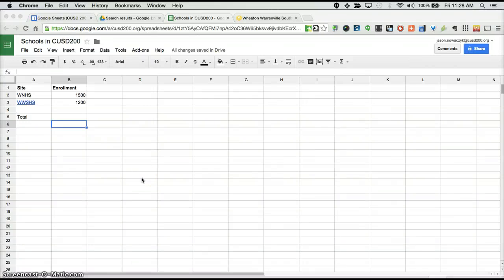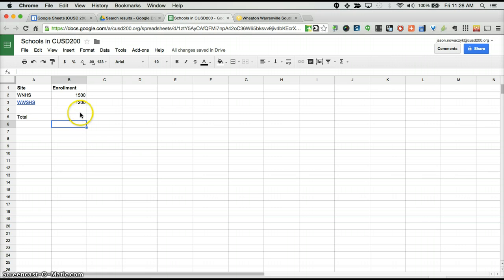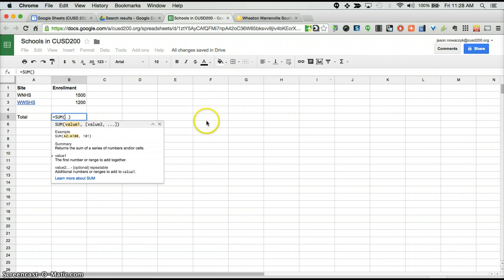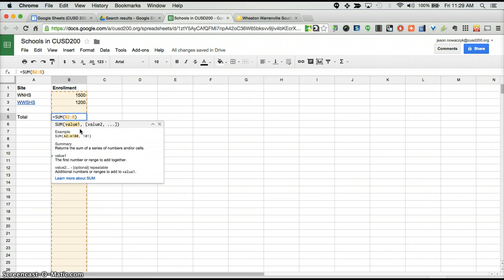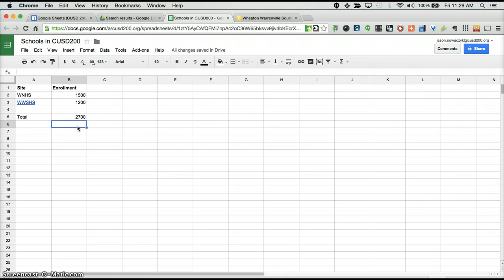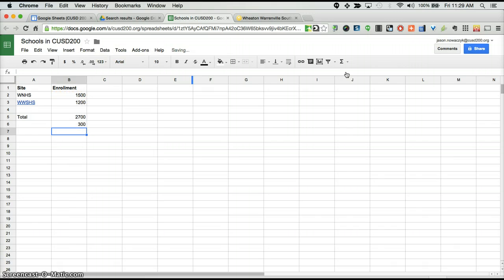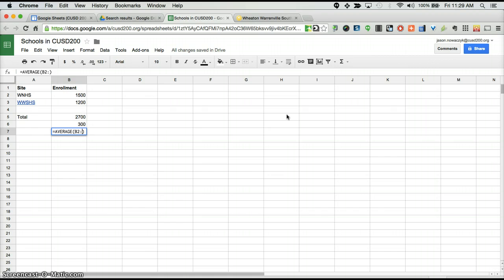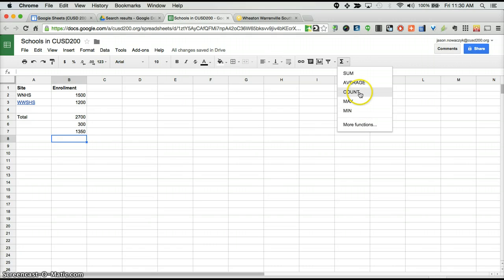Basic functions Google Sheets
Basics of google sheet functions